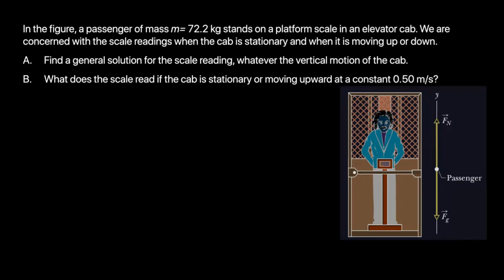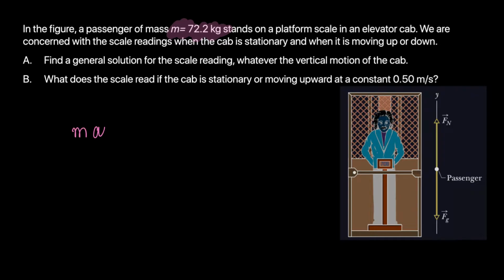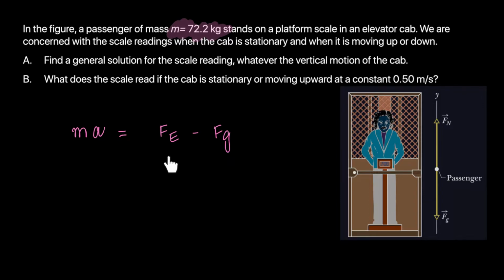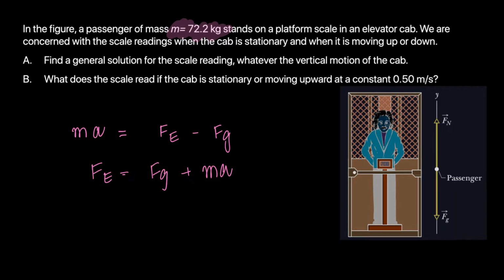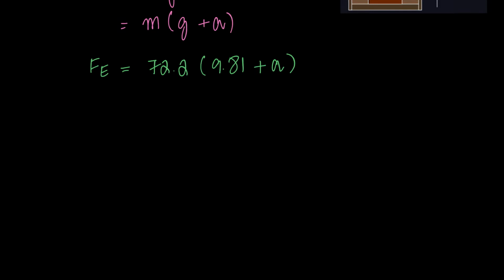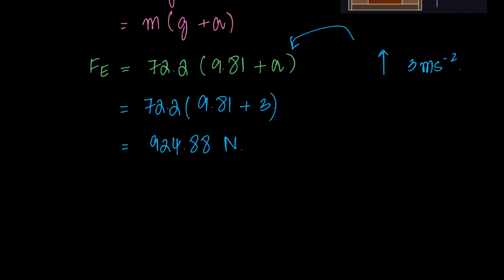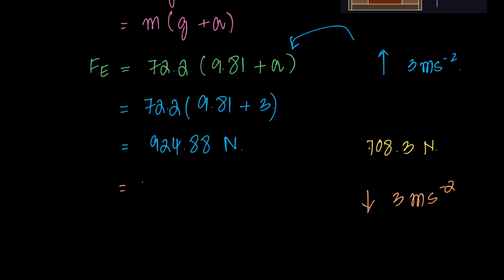Newton’s Laws - Part I | 03 Dynamics - CAIE A Level Physics 9702